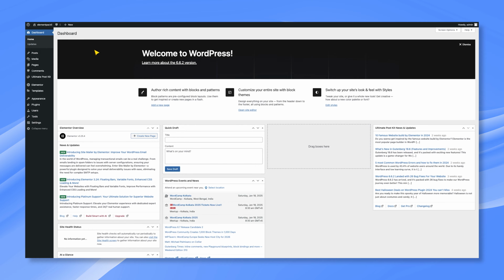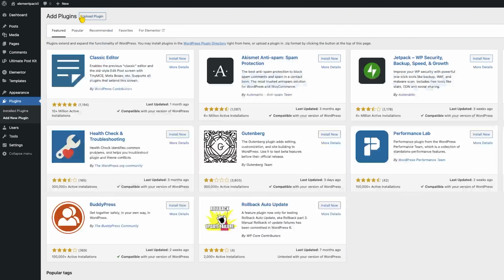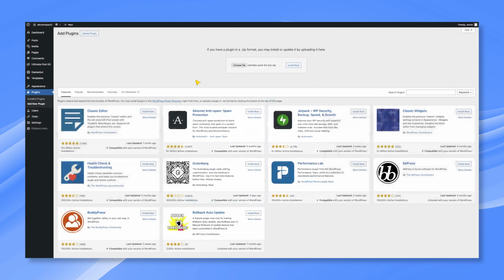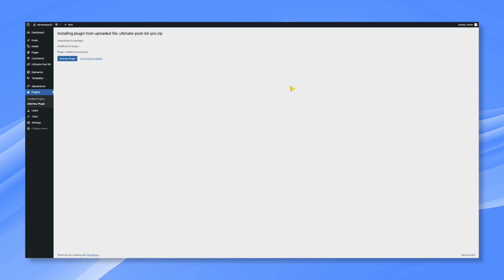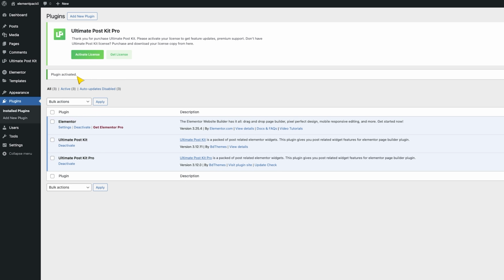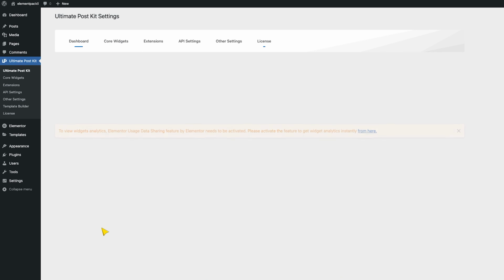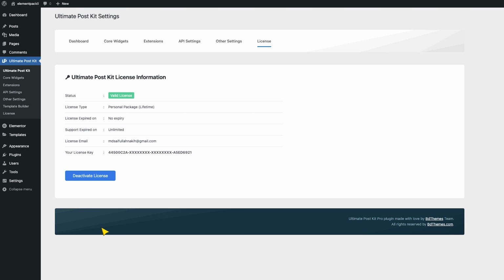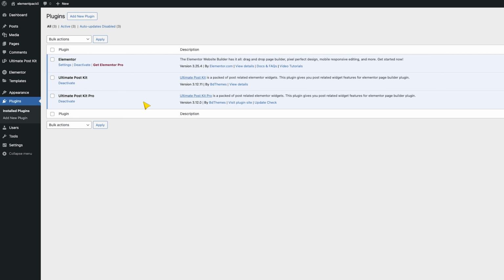How to Install Ultimate Post Kit Pro Addon for Elementor | Best Addons for Bloggers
Take your blog to the next level with Ultimate Post Kit! In this quick tutorial, learn how to install Ultimate Post Kit, the essential Elementor addon packed with powerful widgets designed for bloggers.

From eye-catching post grids to engaging content sliders, Ultimate Post Kit has everything you need to create visually appealing and organized blog layouts. Perfect for bloggers who want a professional look without the hassle! Get started now and enhance your blog today!

Timestamps:

00:00 Introduction
00:09 Installation
00:49 Activation
01:34 Conclusion